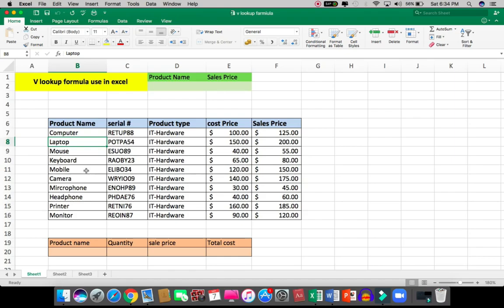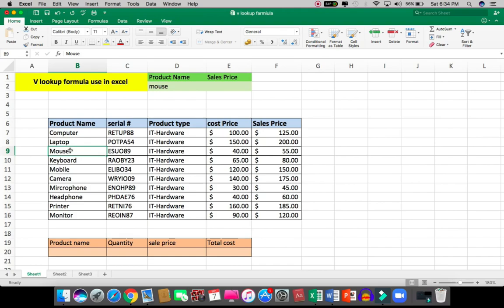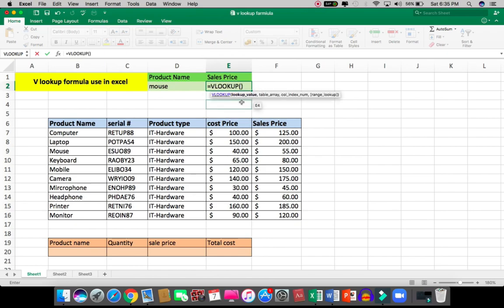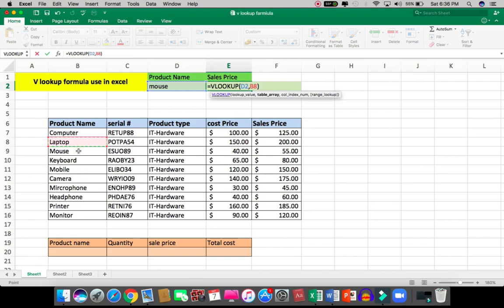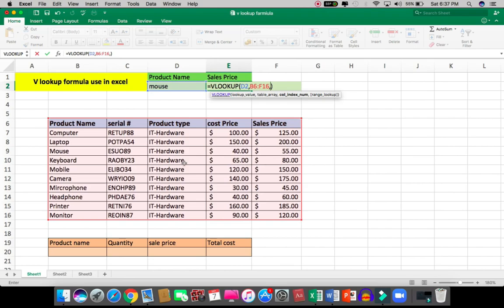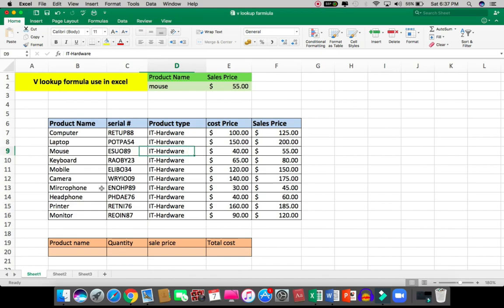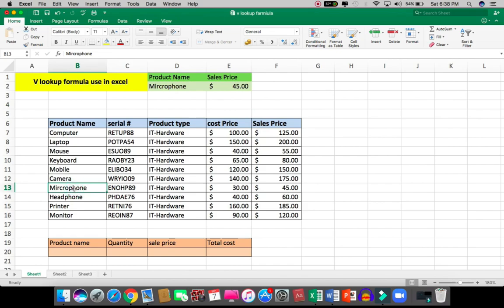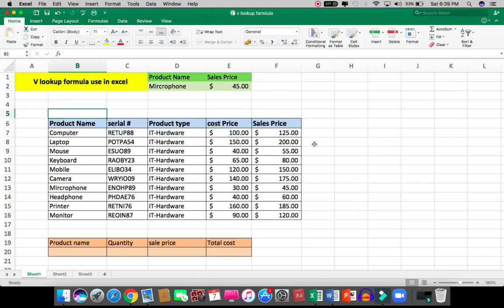MS Excel- VLookup with Exact Match